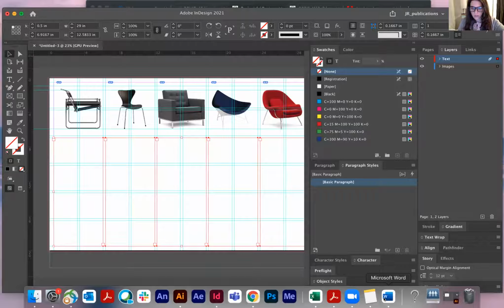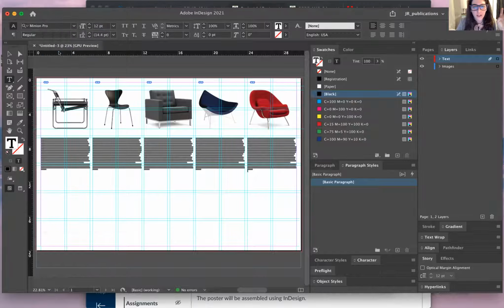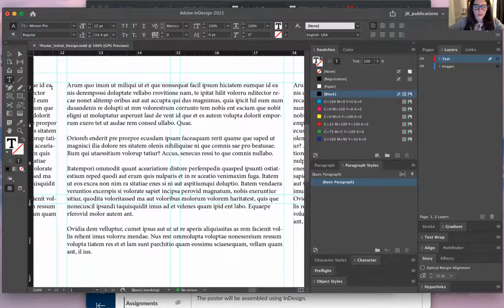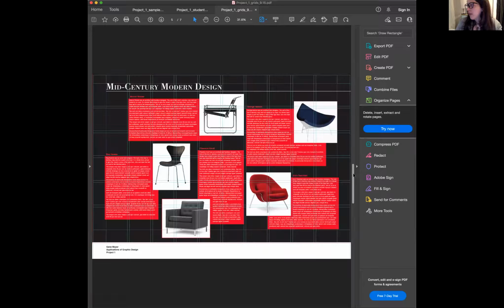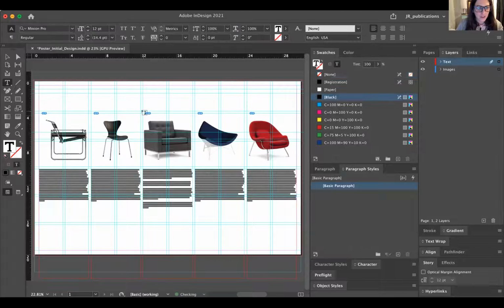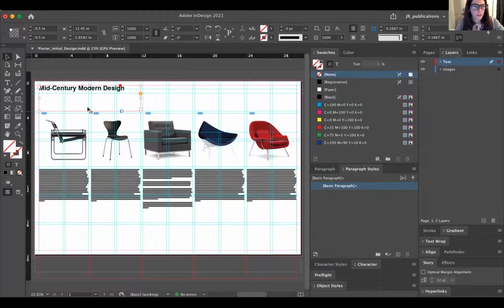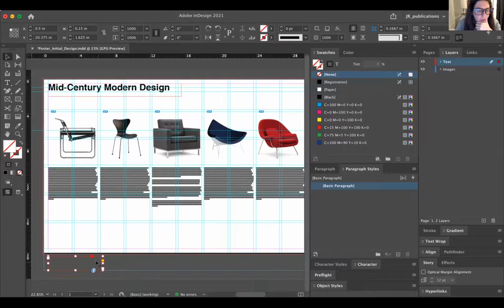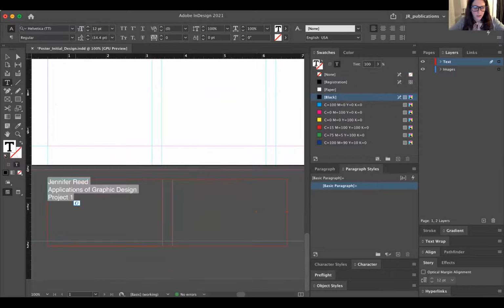Week 3, 03 InDesign Placement of Text and Images